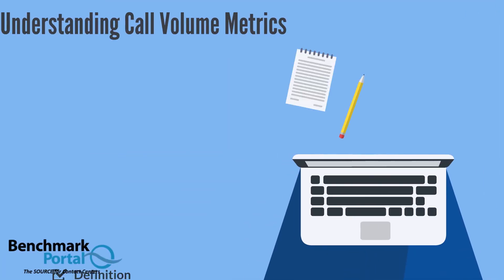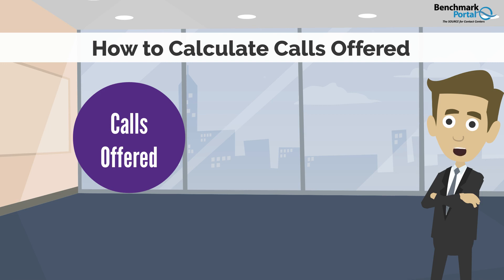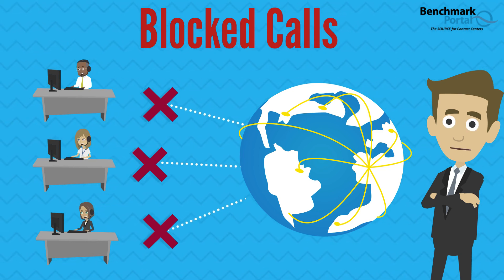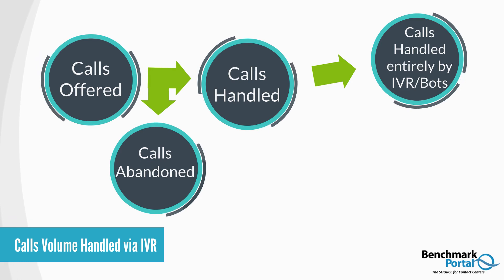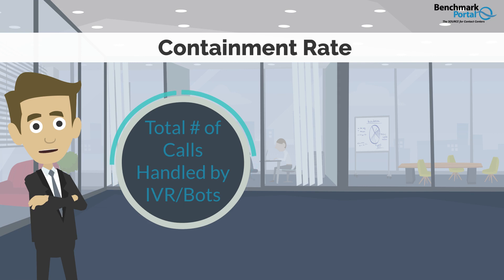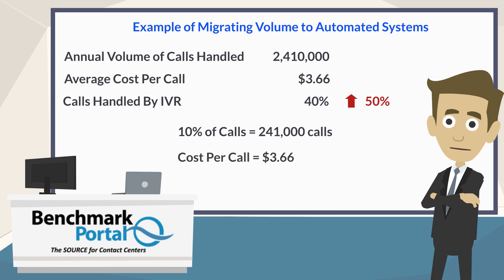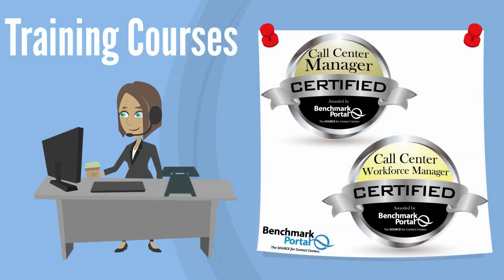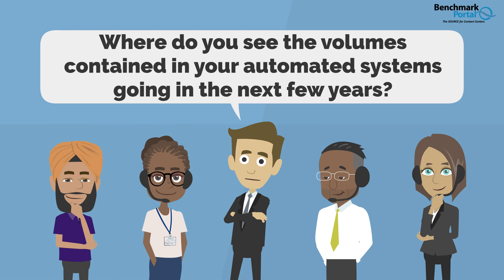Understanding Call Volume Metrics | Managing Metrics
Call Volume Metrics are important to understand for operational and financial reasons.  Workforce management, process and technology decisions often hinge on volume considerations. This video breaks down call volume components at a high level and provides insights that will help you manage better.

To get the most out of this video, it may be helpful to watch our previous agent soft skill videos that will help to round out and improve your skills:

We also have comprehensive online on-demand training programs that are chock full of helpful and useful information that will improve your professional skills. To find the right training program that’s right for you

Benchmark Portal has helped thousands of individuals and organizations around the world to improve their performance through professional certification programs, in-person and online training courses, as well as contact center benchmarking and consulting services that tell your organization where you stand in relationship to your industry peers and top performing contact centers around the globe.